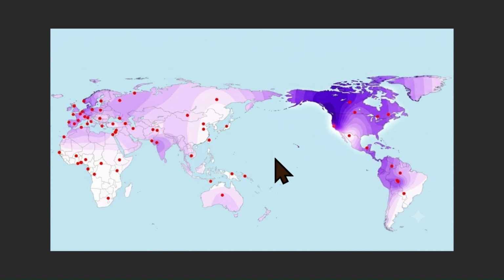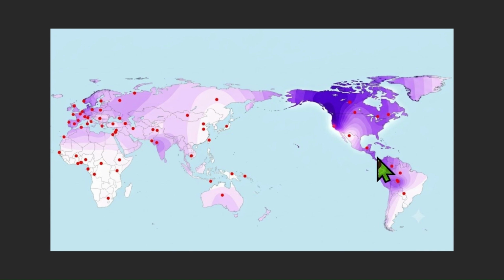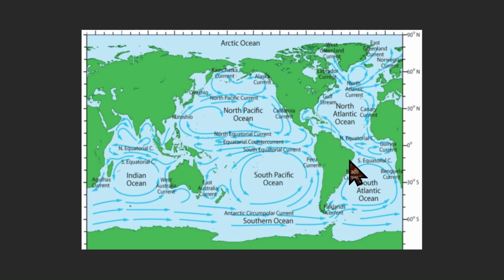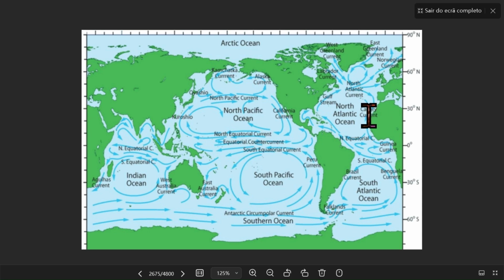Neanderthals were Native Americans carried to Europe on ships as workforce & not free hunters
CHAPTERS:

00:00 - Rewriting Human History with DNA
00:58 - The American Origin of Neanderthals - AmericanOrigin
01:32 - Mitochondrial Eve: The American Connection
03:19 - Ocean Currents and Migration Routes
05:33 - South American Origins vs. Modern Humans
06:10 - Neanderthals Exported by Ships
07:44 - How Mitochondrial Eve Reached Africa
09:14 - The Austronesian Expansion Limits 10:01 - Atlantic Crossings and Natural Migrations

SUMMARY:

We present a compelling challenge to traditional evolutionary history, centering on a provocative "Out-of-America" theory for Neanderthal origins.

Core Thesis
We argue that Neanderthals did not originate in Europe or Africa, but are instead of American origin, specifically linked to the region encompassing Brazil, Bolivia, Peru, and Ecuador.

We use DNA evidence—specifically the whole genome haplotype B006—to demonstrate that Neanderthal genetic markers show high concentrations in the Americas (particularly North America) and minimal presence in sub-Saharan Africa.

Key Evidence & Arguments
Mitochondrial Eve Reimagined: We challenge the "African Eve" consensus, claiming that Mitochondrial DNA haplogroup L was carried by Neanderthals and originated in the Americas. This would position Neanderthals as the first female ancestors of this lineage, predating their arrival in Africa.

The Workforce Theory:
Perhaps the most radical claim is that Neanderthals were "exported" across the Atlantic on ships by modern humans (linked to the Surui and Karitiana peoples).
They are described not as free hunters, but as a "workforce" supervised by these modern and archaic human groups.

Oceanic Gyres as Highways:
The migration of these groups is explained through natural Atlantic currents.

We present illustrate how these gyres act as "conveyor belts," delivering populations from the corner of Brazil to North America, Iceland, Western Europe, and eventually the Mediterranean and parts of Africa.

Limits of Expansion:
We highlight that neither the westward "Austronesian-style" expansion nor the eastward Atlantic route successfully reached sub-Saharan Africa, explaining the lack of Neanderthal DNA in that region today.

By comparing human migration to the natural paths taken by migratory fish, whales, and turtles, the video frames these ancient voyages as part of a larger, natural global pattern driven by South American origins.

INTERNAL:

Video Project  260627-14h03 3 dit is enkel eerste deel ong 11min